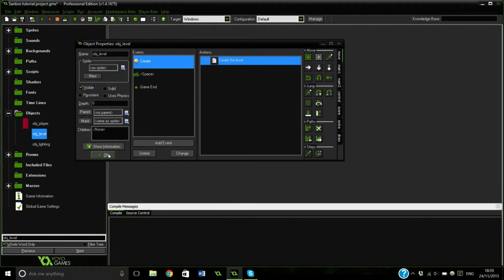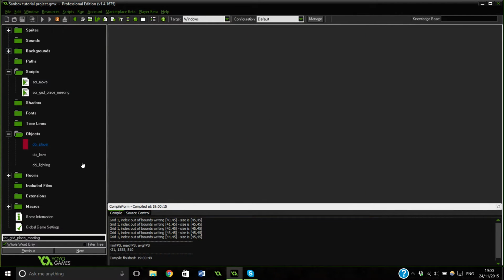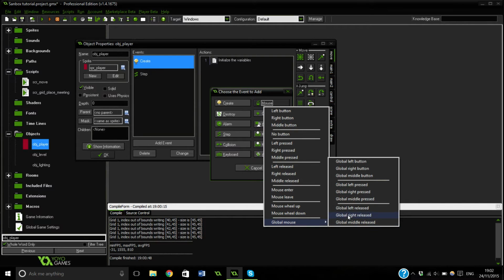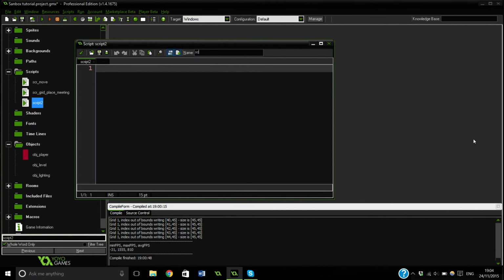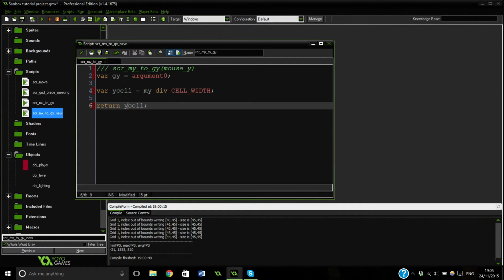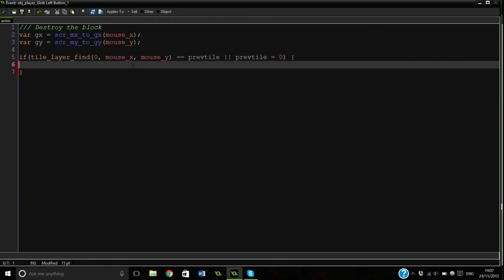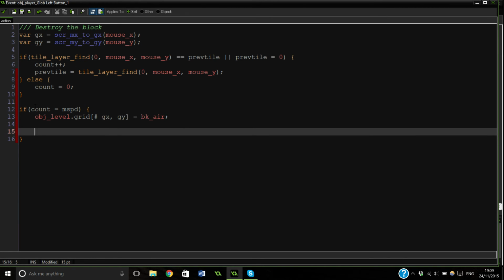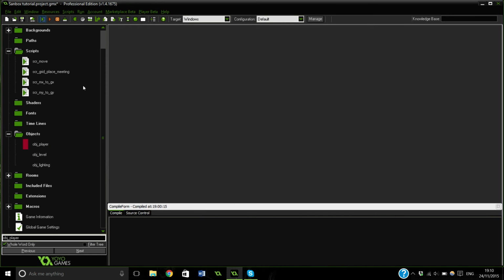[GameMaker Tutorial] Sandbox tutorial - #6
► This will be a very in depth tutorial series going into something that no youtuber has done before... Sandbox games!

▼ Read More ▼
► My new recording schedule ▶ 10m videos on Monday's and Friday's.